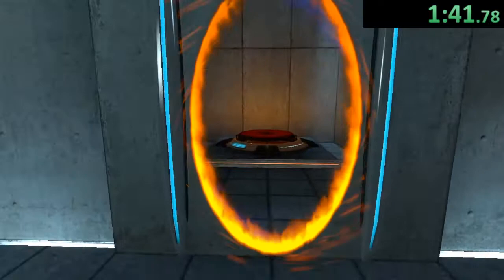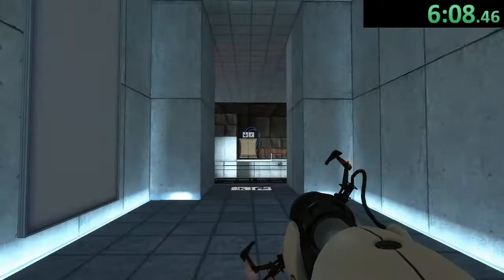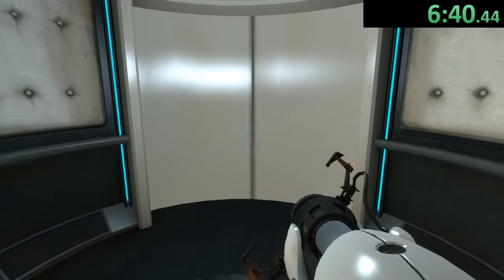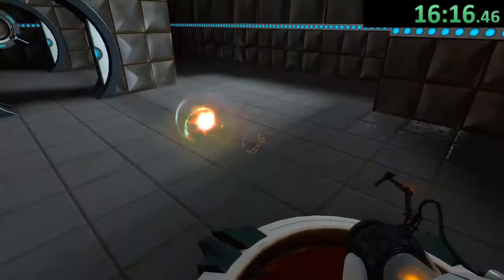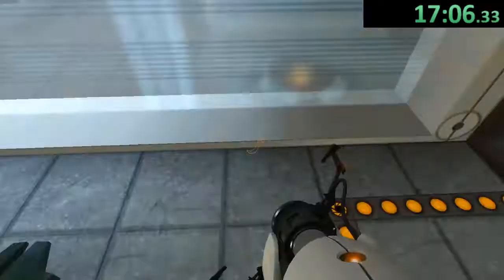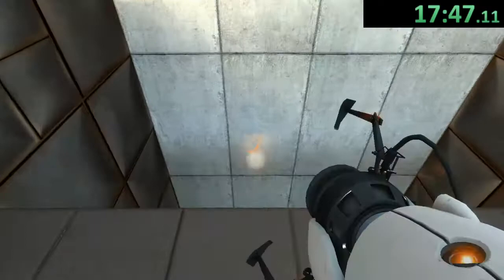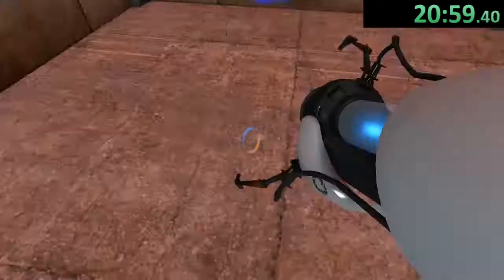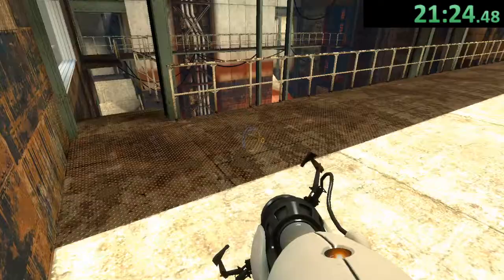Portal Speedrun [31:05]